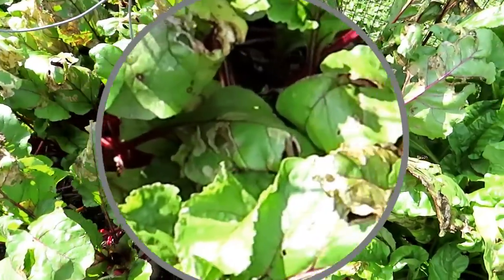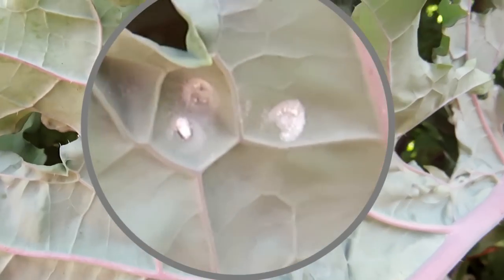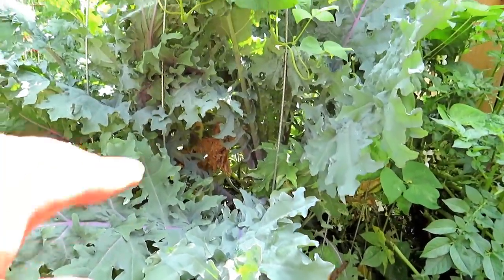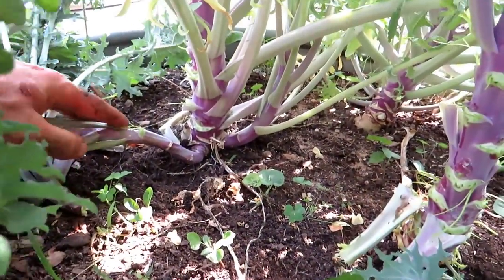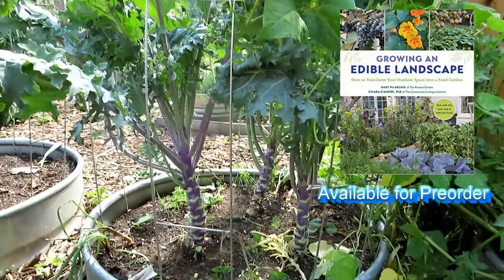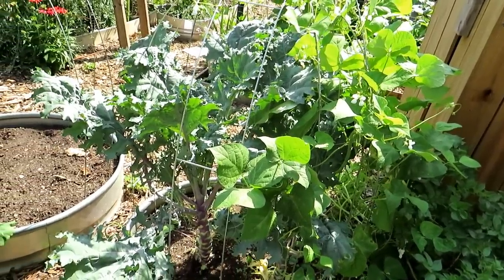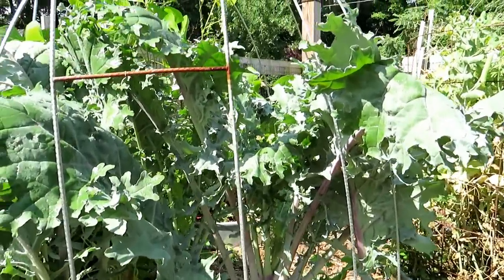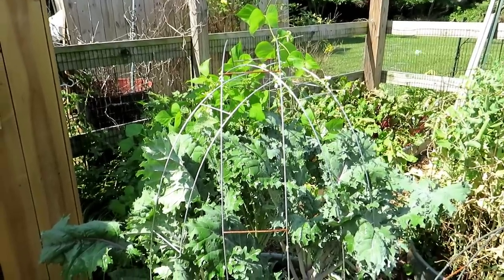Garden Whiteflies ID & Treatment - ‘Stop Growing So Much’: Managing Pests & Diseases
About every Monday, I will be doing a video on managing garden pests and diseases. It will include principles, problem identification, and treatment. Today's video focuses on identifying whiteflies and using a neem oil spray treatment on them. I also discuss some basic principles to help you with manage problems in the garden.

Just use my... The Rusted Garden Amazon Influencer's Storefront anytime you shop.

I put the products I use and discuss, in videos, there and have gardening products set up by categories.  Such as Grow Lights, Fertilizers, Pest Control, and such.